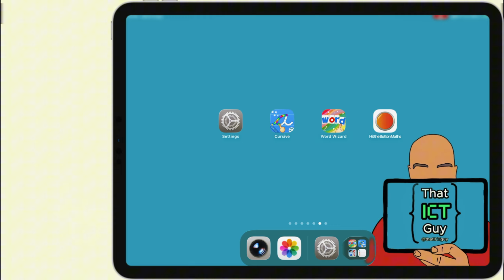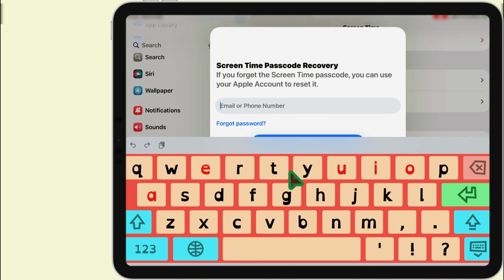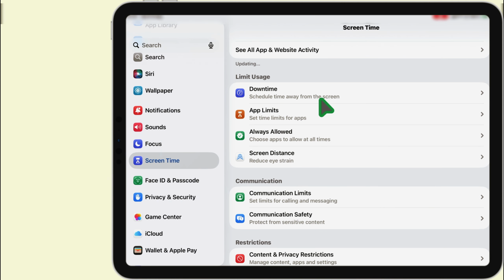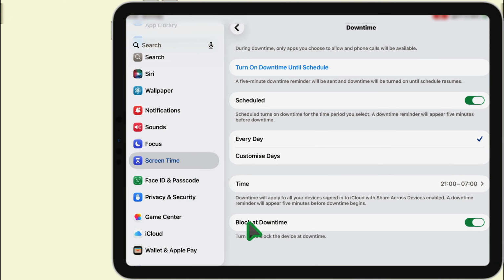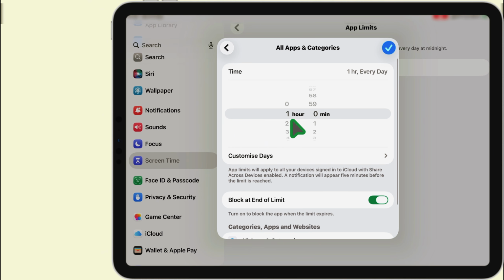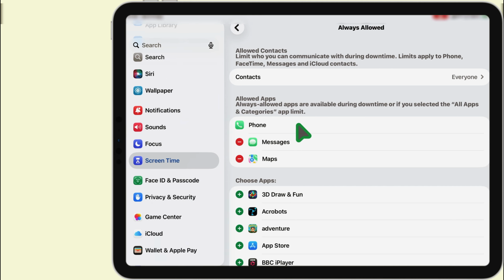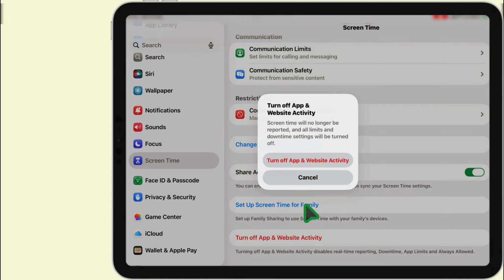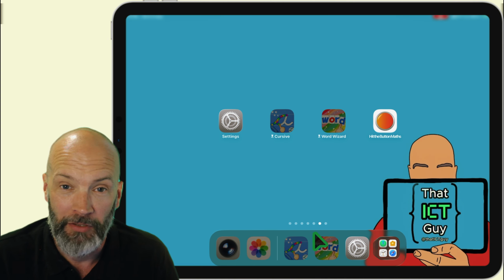Reduce Screen Time With This iPad Trick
Are you worried that your child has too much screen-time?
It can be hard to keep track or remember how much time they have had sometimes.
In this video I will show you an easy way to manage their screen-time usage. You can follow along and get it set up in a few minutes.

This video is perfect for:
🔹 Parents and educators
🔹 Busy homes
🔹 Children who find it hard to stop an engaging activity

Timings:
00:00 Intro
00:44 Screen time settings
00:57 Set up passcode (don't skip this!)
01:34 Turning on
02:10 Downtime schedules
02:58 Individual app limits
04:04 Always allowed apps
04:39 Changing passcode / turning off
04:58 Demonstration of downtime limits
05:10 One more minute!
05:35 Outro / Subscribe